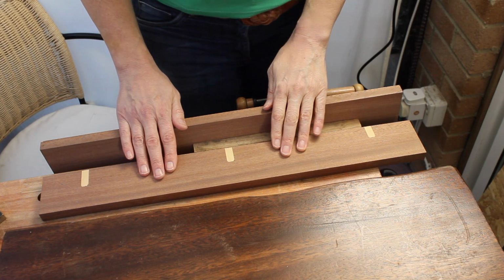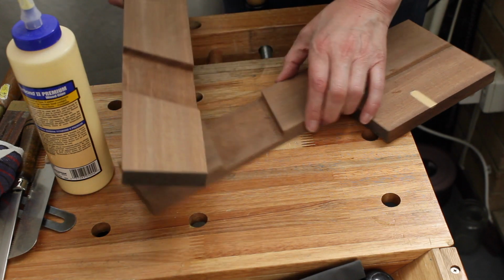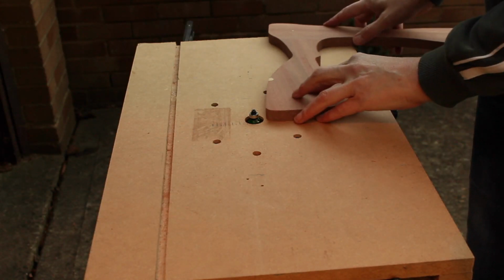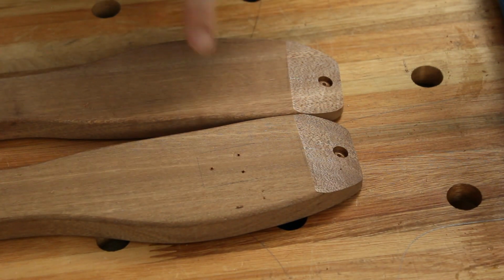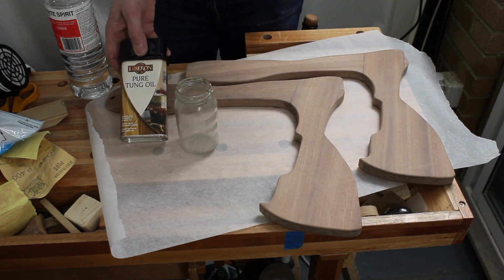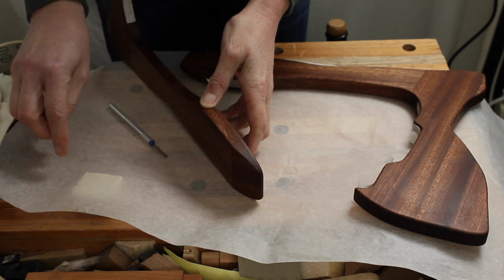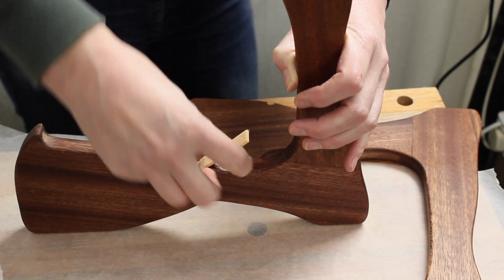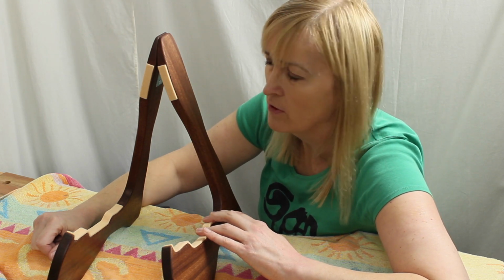2 Guitar Stands - #2 The deluxe version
This is the second of my 2 guitar stands, and this time it's something your granny would be proud to receive for Xmas so her precious vintage Gibson shred machine doesn't keep falling over.